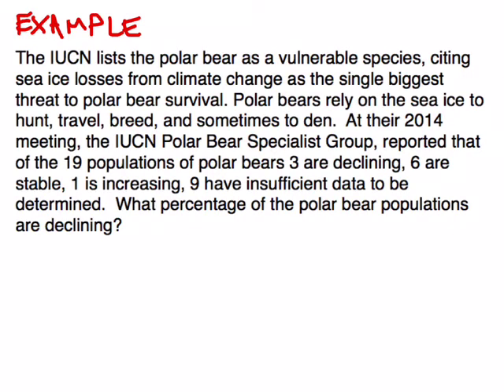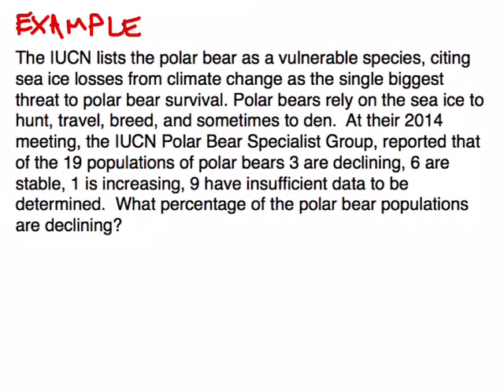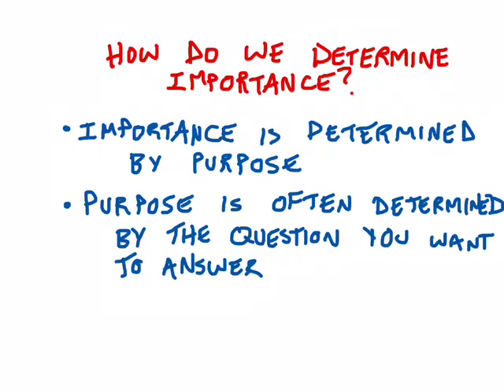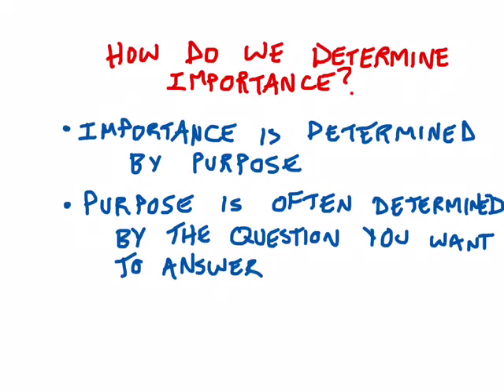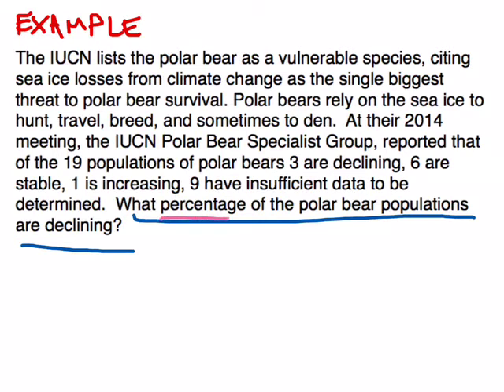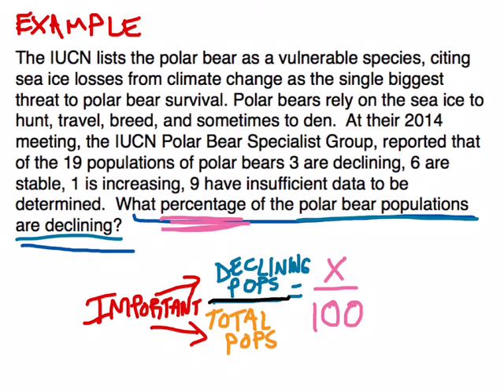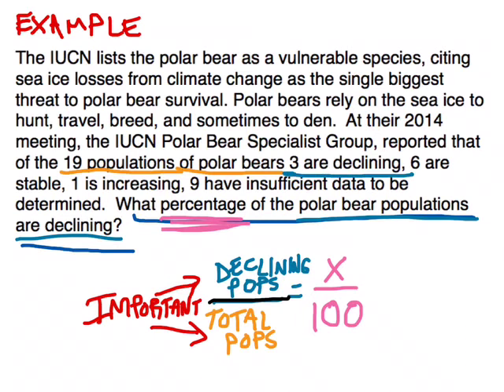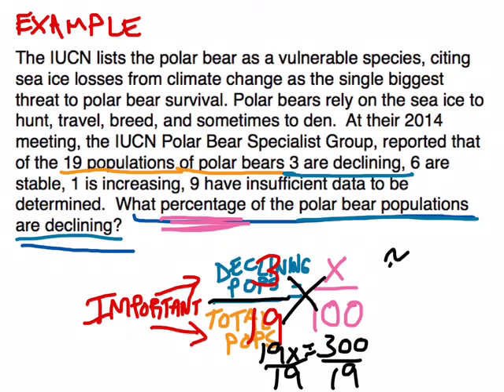Determining Importance Video Lesson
Video lesson on how to determine what information is important to solving a problem